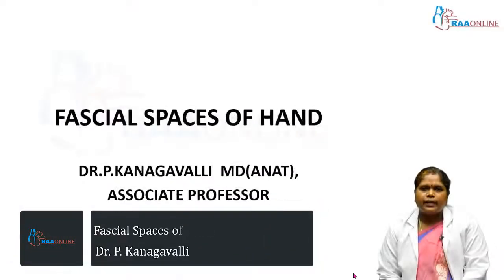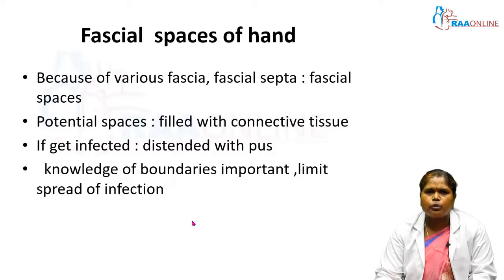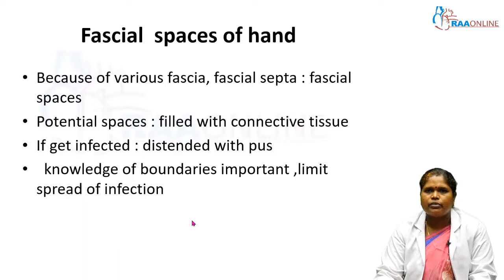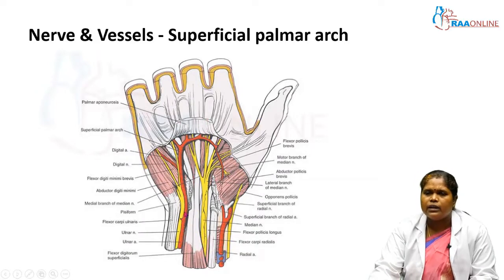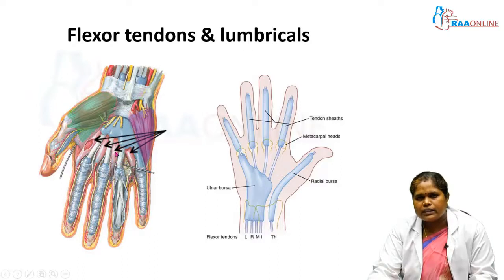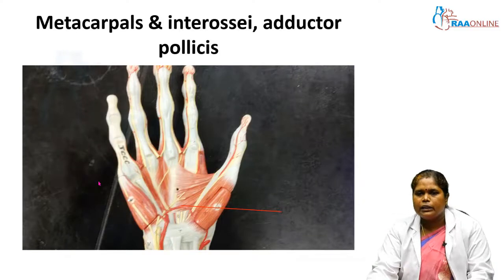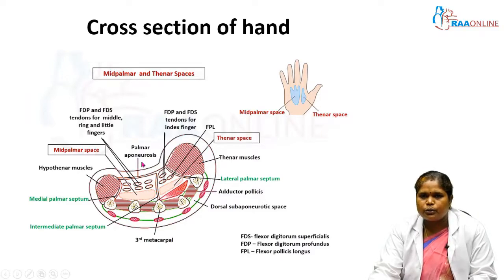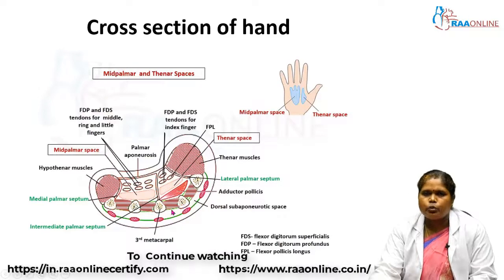Fascial Spaces of Hand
RAAMED App

RAAONLINE App

Description:
The upper limb or upper extremity is truly a complex part of human anatomy. The upper limb consists of shoulder, elbow, arm, forearm, wrist and hand. This module of upper limb covers the features of individual bones, pectoral region, axilla, shoulder and scapular region, arm and cubital fossa, forearm and hand, joints, radiographs and surface making. It comprehensively covers upper limb based on India’s CBME curriculum.
This talk - Fascial Spaces of Hand can be found under the module - Upper Limb.